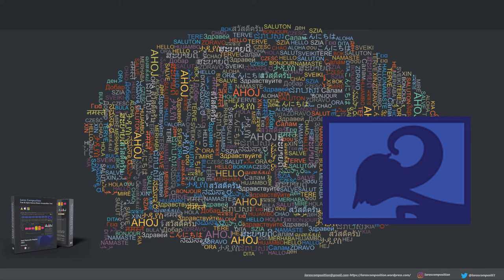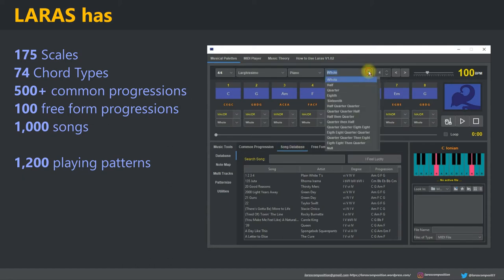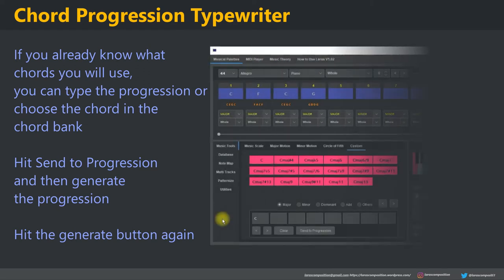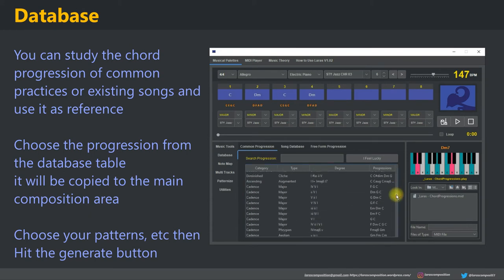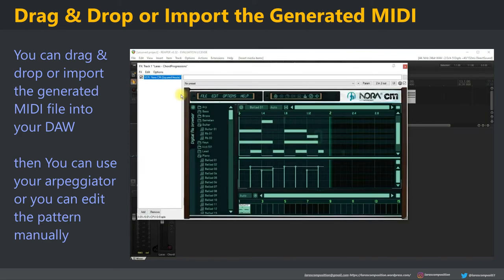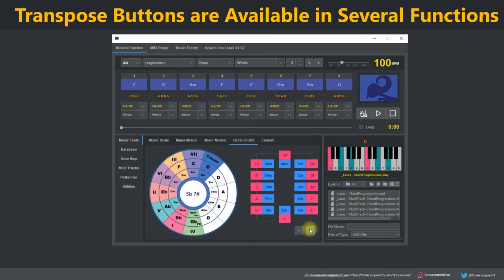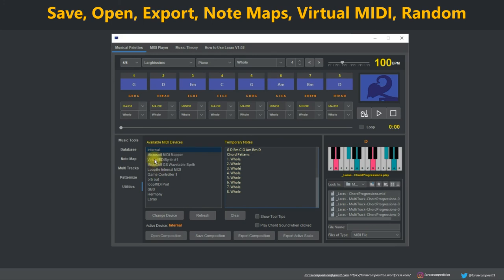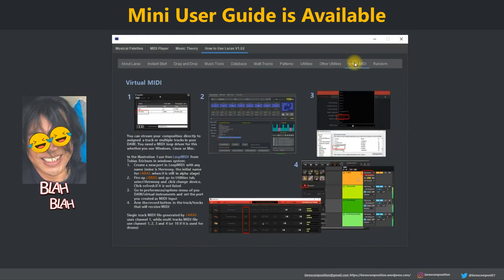Laras Composition - Free and Open Source Music Composition Tool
LARAS (means Music Scale in Javanese language), is a free (and soon to be open source) tool that can be used as:

Music composition tool.
Music scale learning tool.
Major/minor motion composition learning tool.
Circle of 5th based composition learning tool.
Music learning/teaching tool.
Musical "typewriter".
Chord generator/chorder.
Fingering for Keyboard, Guitar and Ukulele learning tool.
Database of chord progressions.
. or just another tool to waste your time with 175 scales, 74 chord types, more than 500 common progression, 100 free form progressions, progressions from 1,000 songs (many of them share the same chord progression off-course) using more than 1,200 playing patterns.

LARAS is developed using Java Development Kit, Apache NetBeans and JFugue, an open source programming library to program music in the Java programming language by David Koelle.

The third tab of Music Theory in the main area of the program is intended to be placeholder for information on basic music theory. This Music Theory section has nothing to do with the functionality of the program, as it will contain only information on music theory.

To run use LARAS you need to have Java Runtime Environment (JRE) in your system.

To install, just unzip the downloaded file and follow the instructions in the README.TXT in getting and installing the required Java Runtime Environment for your system.

At this time, LARAS does not yet provide dedicated installer, it is intentional to make the process of setting LARAS across OS is similar:

Download LARAS.
Download and install JRE, if you don't have it on your system.
Extract LARAS to a folder.
Run LARAS from that folder.

Happy Composing...